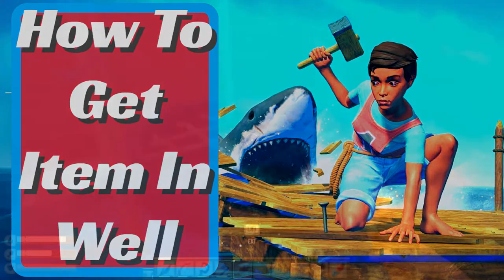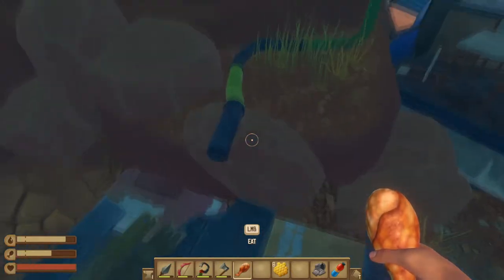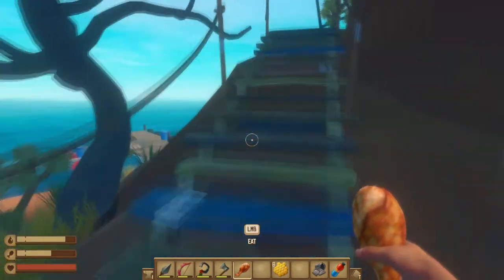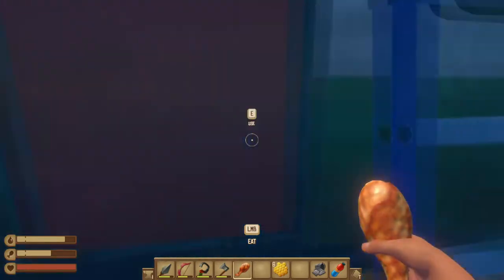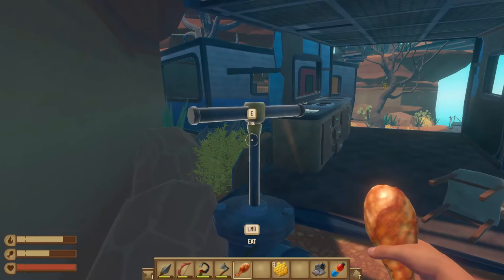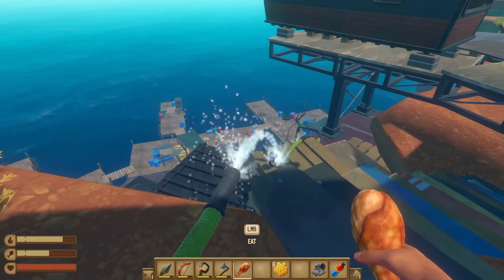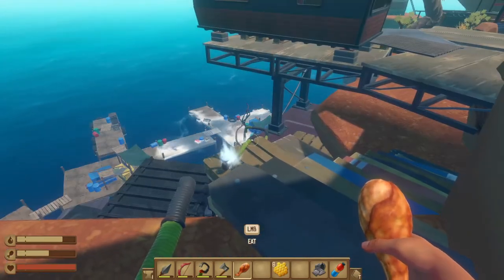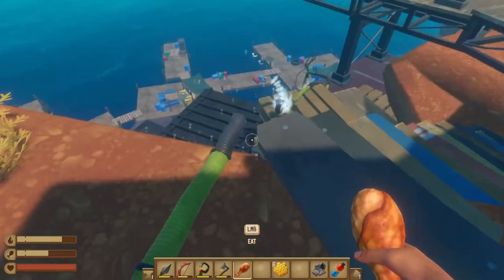Raft - How To Get Item In Well - Water Puzzle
What you need to do to Get Item In Well in Raft. A Guide and location for Well Puzzle on Raft